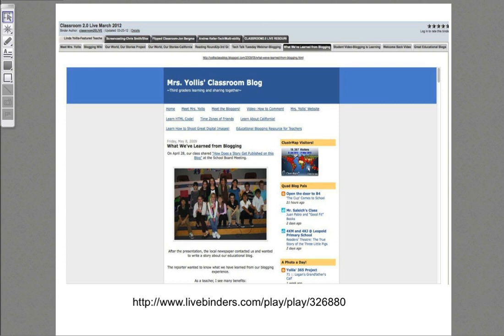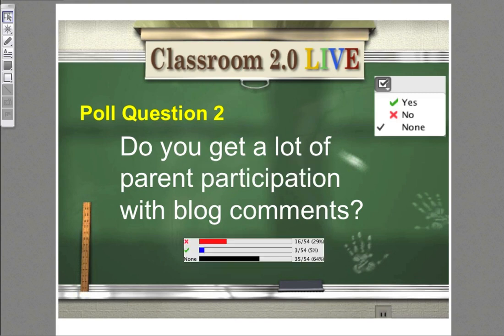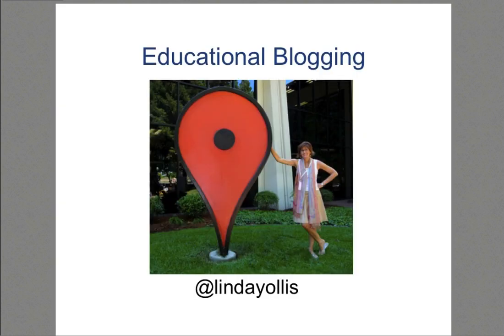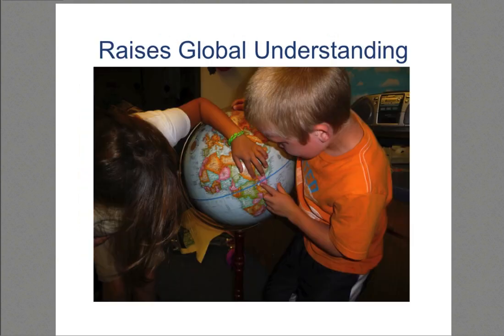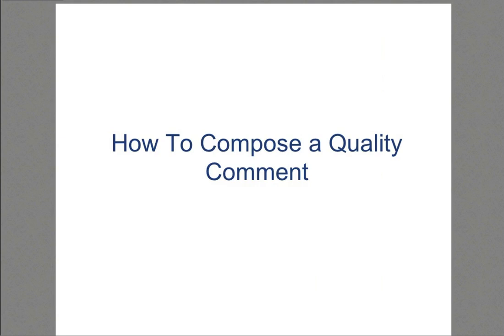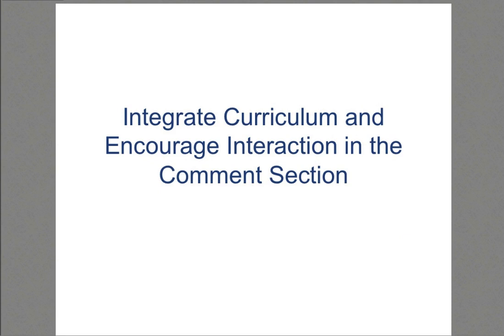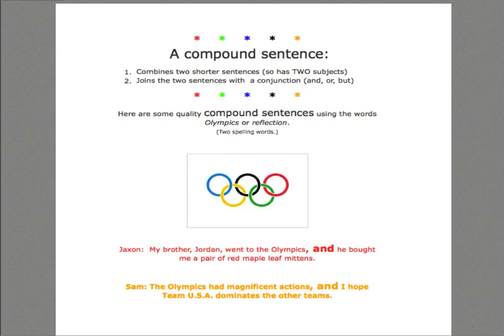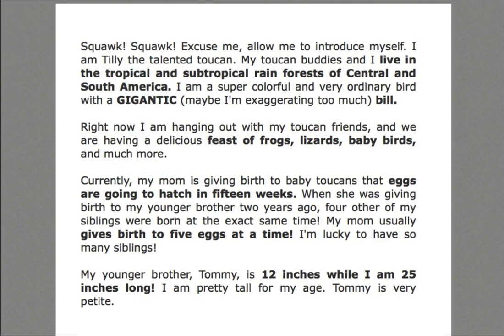LindaYollis - Featured Teacher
Classroom 2.o LIVE webinar, March 24, 2012. Linda Yollis shared her incredible experiences using technology in her teaching. Blog Linda is currently teaching 3rd graders in Los Angeles, CA. She has completed a Masters in Education in Integrating Technology in the Classroom and is a world-wide traveler who brings these experiences and connections to her classroom. In the 2011 Edublog Awards she was recognized as the outstanding classroom blog and was the winner of the 2010 Lifetime Achievement Award.